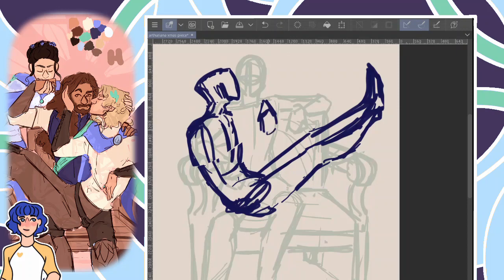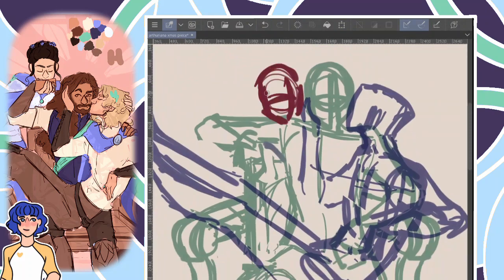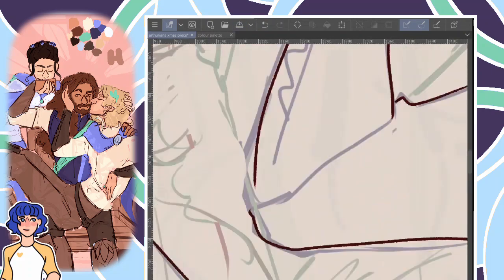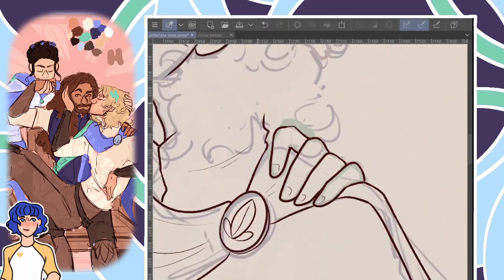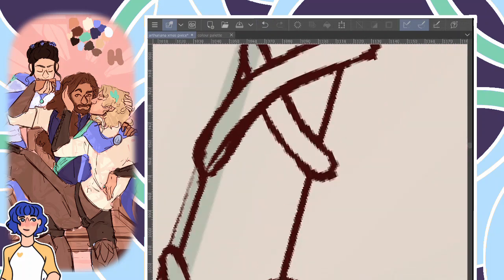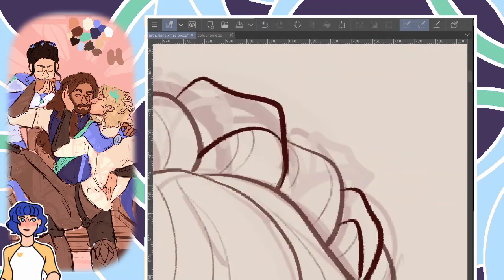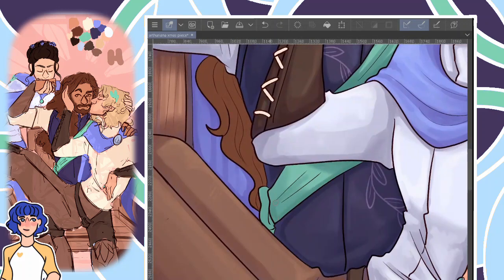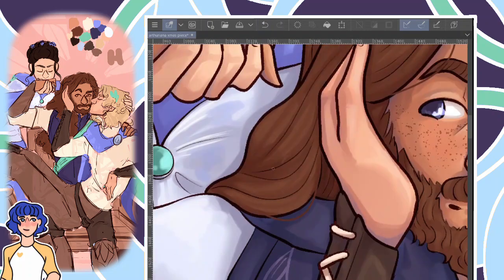My First Semester Studying Animation at Falmouth Uni | & Sir Gawaine Speedpaint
I survived a whole term guys! Whoop whoop :)